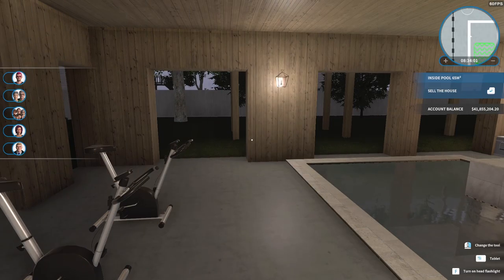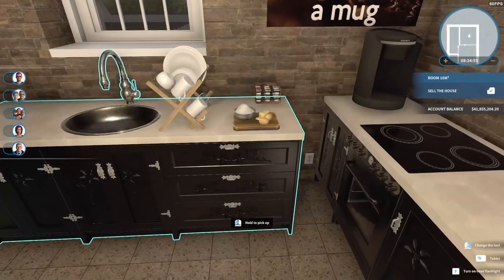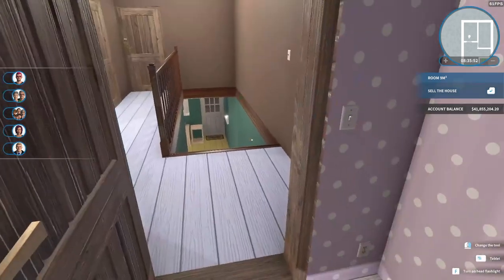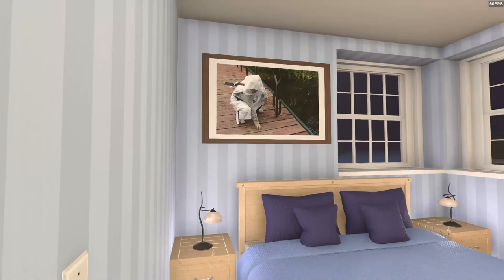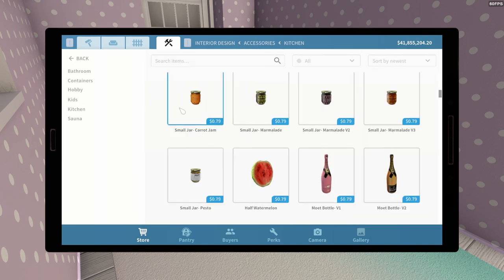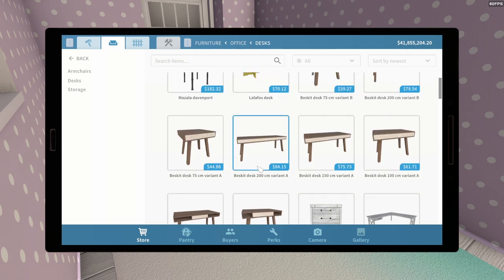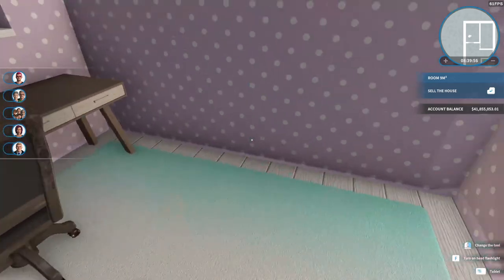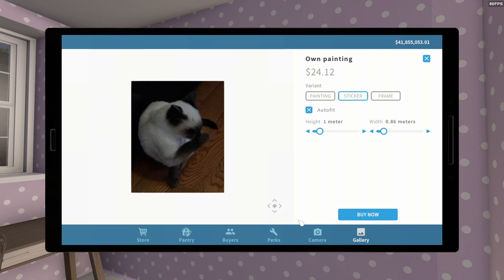House Flipper 1 and 2: At the Beach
Today I have two properties to show you and they're both at the beach. These two properties are in House Flipper 1 and House Flipper 2, so join me and see how well I did.